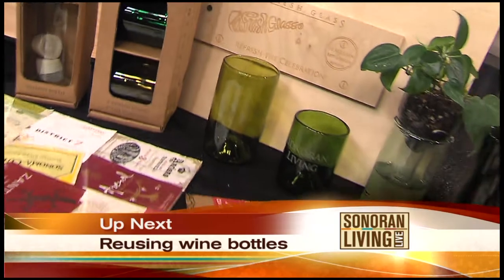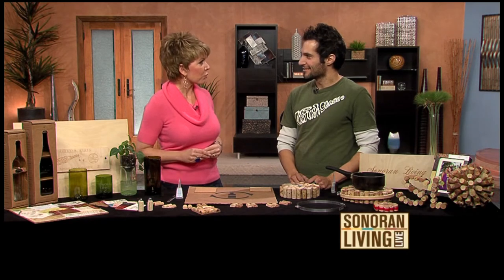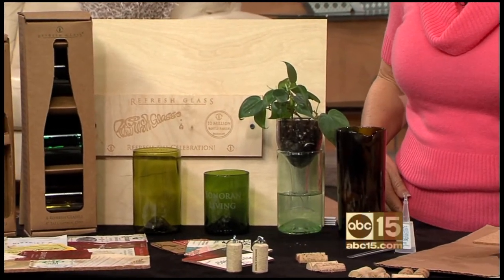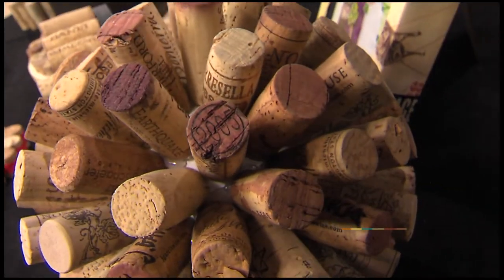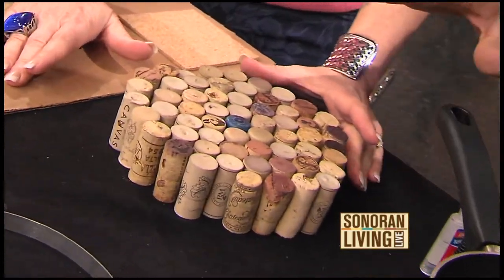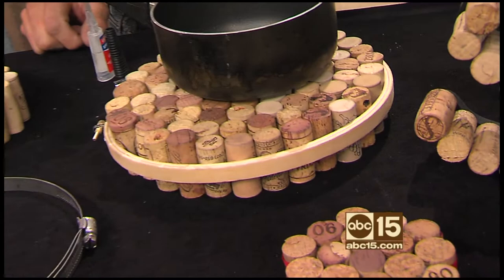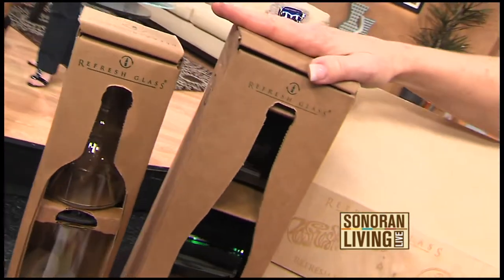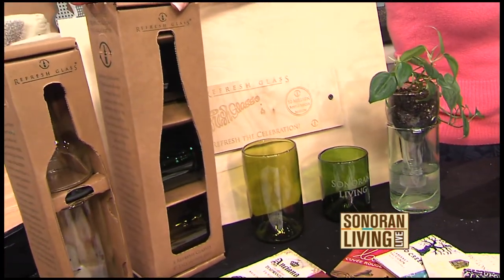Sonoran Living Live on abc 15 - Cork Crafts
Do It Yourself cork coasters, trivets from old wine bottles with Refresh Glass

Do you have some leftover wine bottles and corks? Don't toss them out!

Ray DelMuro of Refresh Glass stopped by to show us some DIY projects to help us re-purpose the glass and the corks into cork coasters and trivets.

You can find Refresh Glass products on their and at all Valley Whole Foods locations.